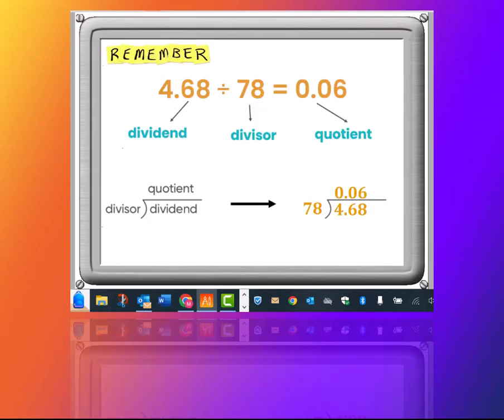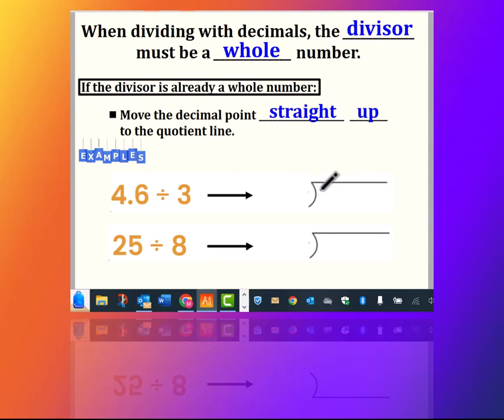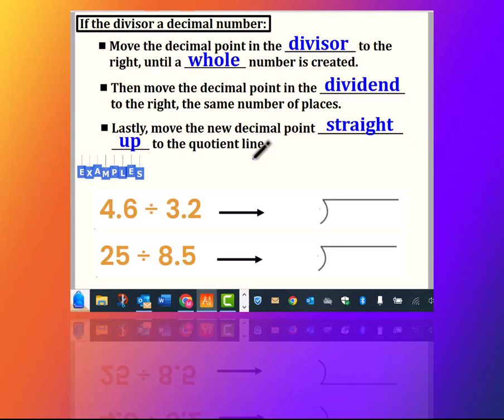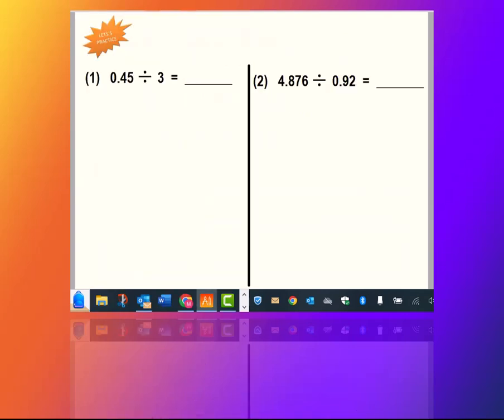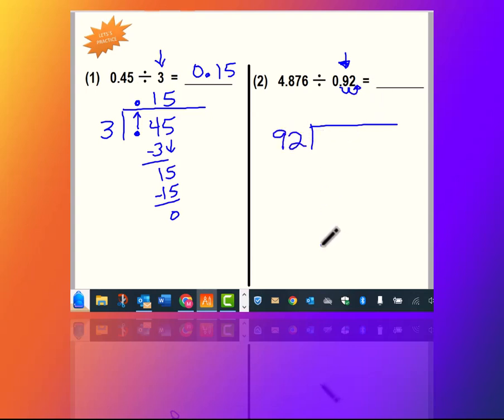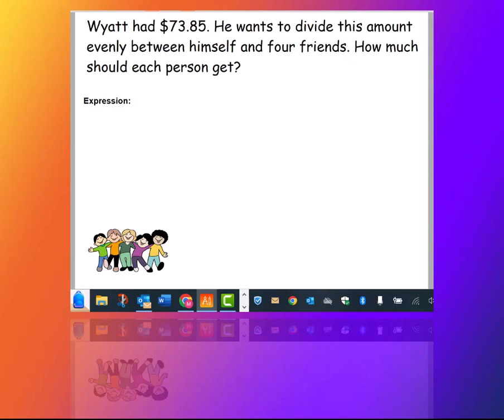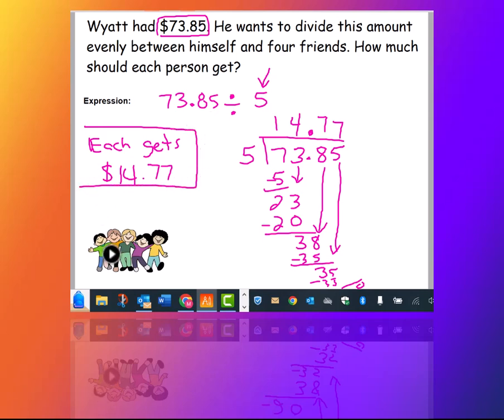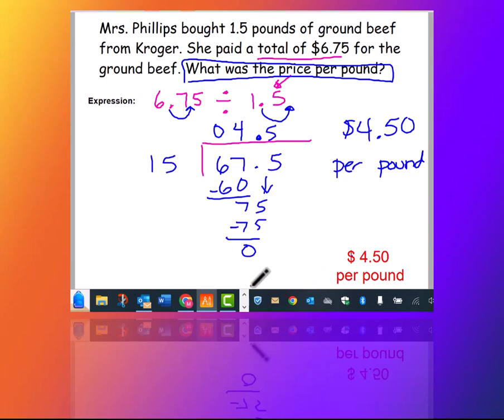Decimal Division 2.0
A 6th grade lesson on dividing with decimal divisors.